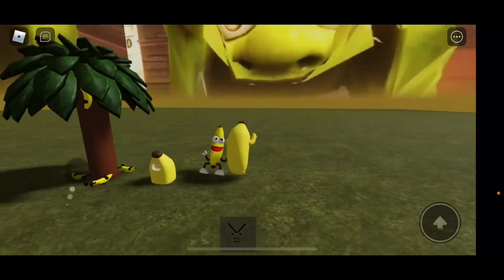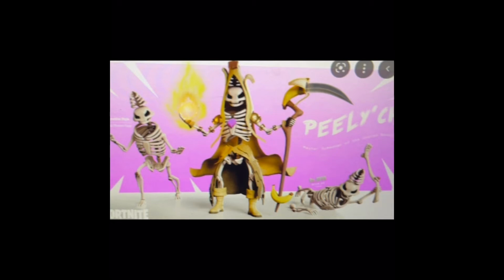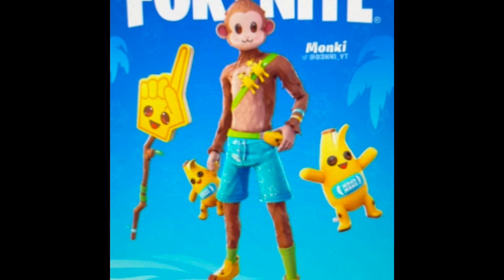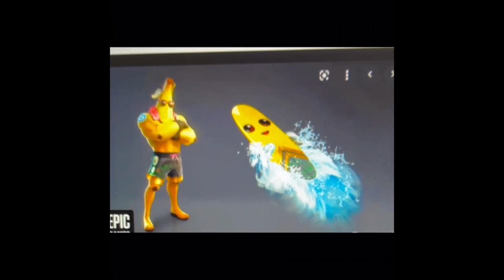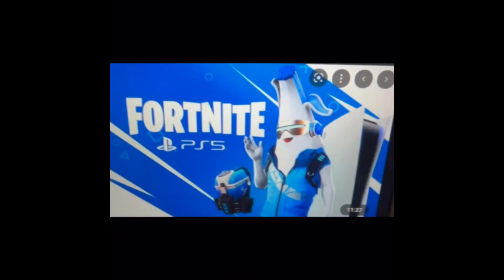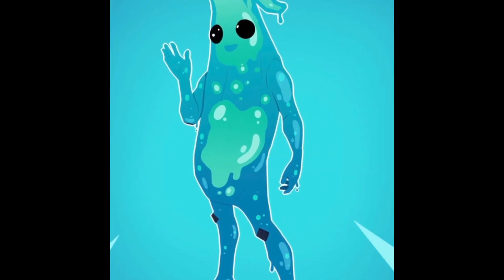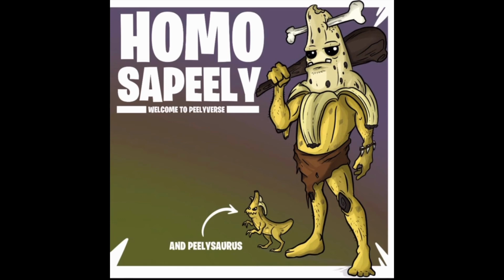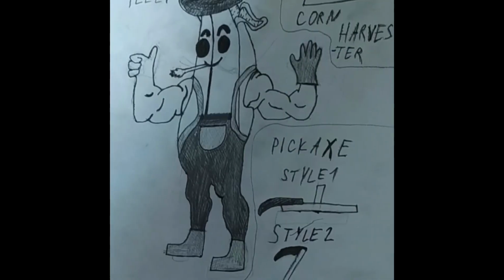Gub Jub reacts to fan made peely skins